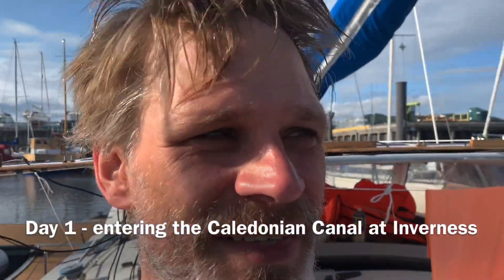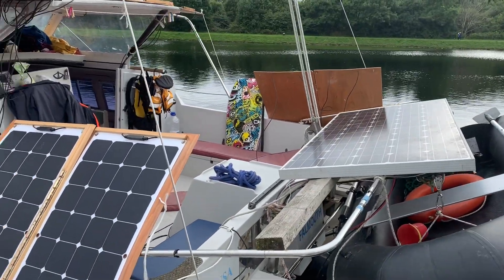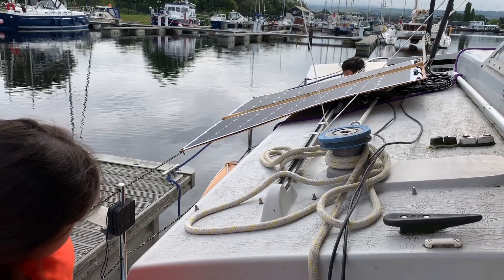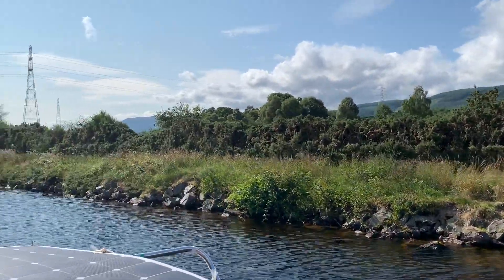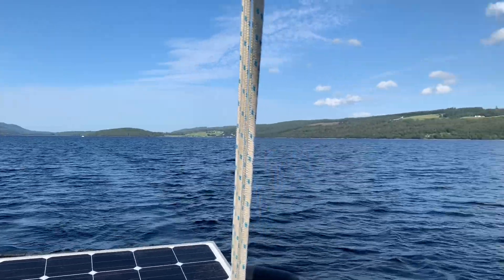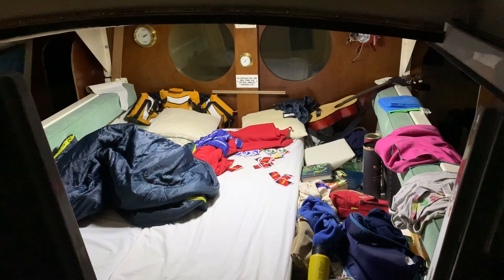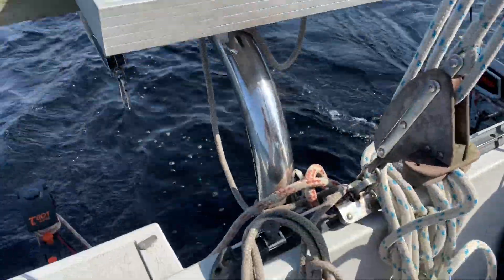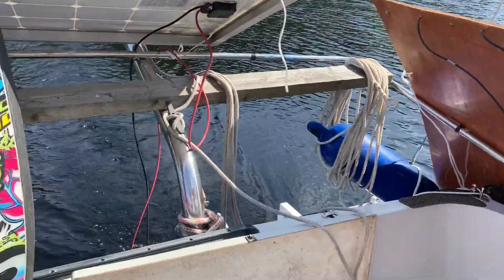Solar powered through the Caledonian Canal (Part 1) Inverness to Fort Augustus via Urquhart Castle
Shows the first half of the journey through the Caledonian Canal from Inverness to Fort Augustus at the end of Loch Ness.

The whole trip was purely powered by electricity made from solar panels.

We used two Torqeedo motors, ~1000W of solar panels and a Tesla Model S 5.3kWh Lithium battery.

We also used the sails on some parts of the larger lochs.